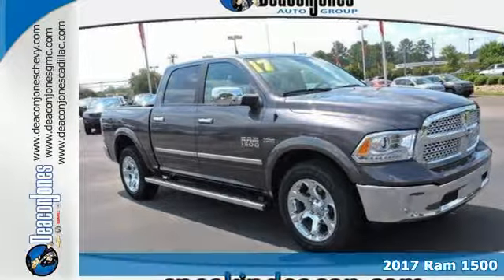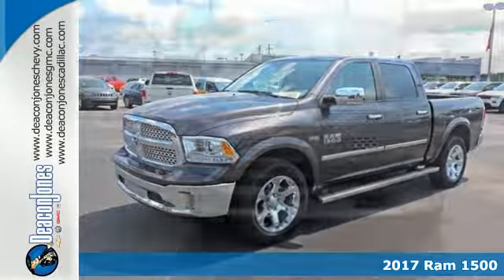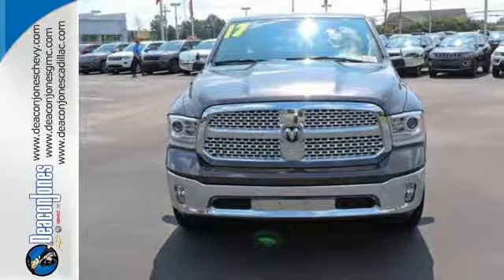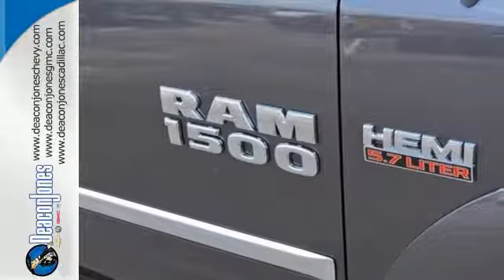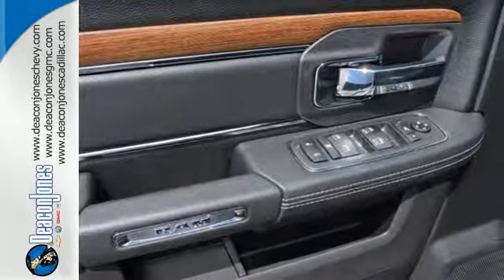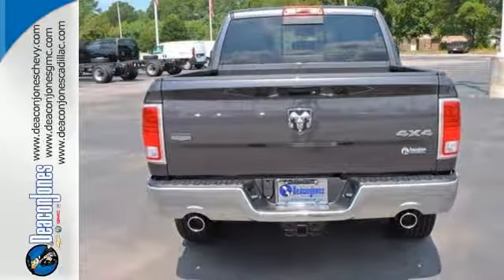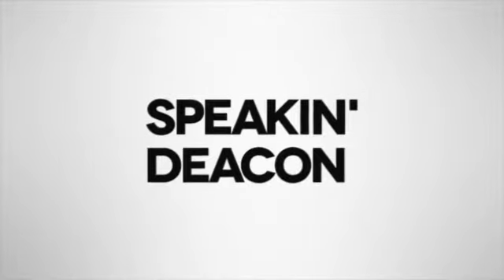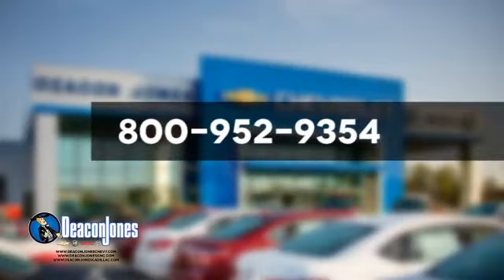2017 Ram 1500 Smithfield NC Selma, NC #670341 - SOLD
Year: 2017
Make: Ram
Model: 1500
Trim: Laramie 4x4 Crew Cab 5'7 Box
Engine: 5.7L 8 Cylinder Engine
Transmission: AUTOMATIC
Color: GRANITE CRYSTAL METALLIC CLEARCOAT
Interior: BLK LEATHER TRM BKT ST
Stock #: 670341
VIN: 1C6RR7NTXHS859211
Heated/Cooled Leather Seats, iPod/MP3 Input, Onboard Communications System, 4x4, Tow Hitch, Alloy Wheels, Back-Up Camera, Satellite Radio, Premium Sound System, Flex Fuel. Laramie trim. SEE MORE! KEY FEATURES INCLUDE: Leather Seats, 4x4, Heated Driver Seat, Cooled Driver Seat, Back-Up Camera, Flex Fuel, Premium Sound System, Satellite Radio, iPod/MP3 Input, Onboard Communications System, Trailer Hitch, Chrome Wheels, Dual Zone A/C, Heated Seats, Heated Leather Seats MP3 Player, Privacy Glass, Keyless Entry, Steering Wheel Controls, Child Safety Locks. EXPERTS RAVE: Edmunds.com's review says Regardless of trim level, the Ram 1500's interior is one of our favorites in the segment. Seat comfort is excellent, especially for long road trips, with soft padding and adequate support in the right places.. Approx. Original Base Sticker Price: $53,600*. BUY FROM AN AWARD WINNING DEALER: Choose from thousands of preowned vehicles at Deacon Jones. Deacon Jones opened his first used car lot in 1974 in Princeton, NC and has offered quality preowned vehicles to Johnston and surrounding counties for 34 years. Find domestics and imports- something to fit everyone's budget. Financial Hardships? Give Deacon Jones the opportunity to help you reestablish your credit. We look forward to assisting you with your next vehicle purchase. Eastern N.C.'s Largest Volume Dealer. Pricing analysis performed on 8/17/2017. Please confirm the accuracy of the included equipment by calling us prior to purchase.

Address:
1115 North Bright Leaf Blvd